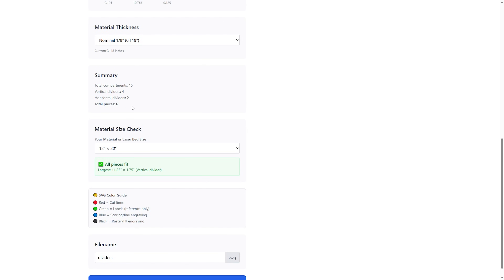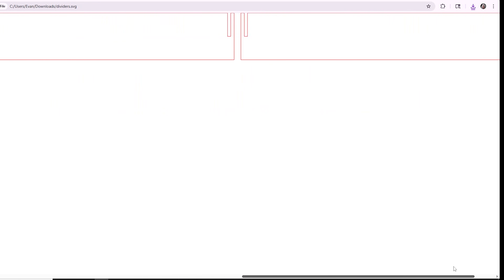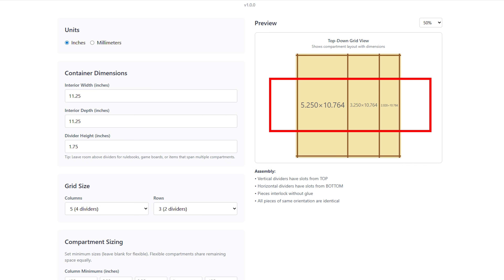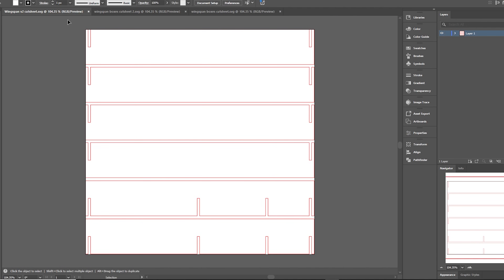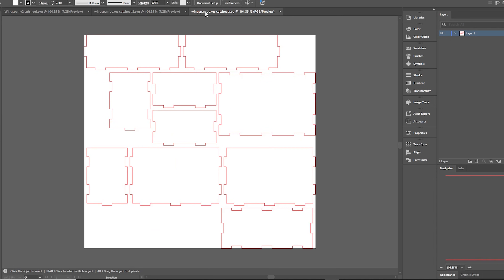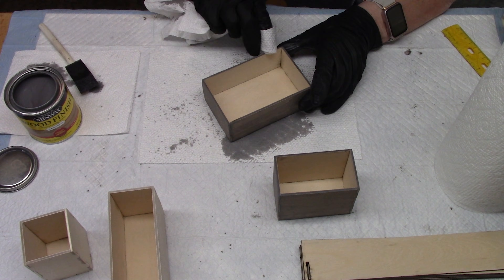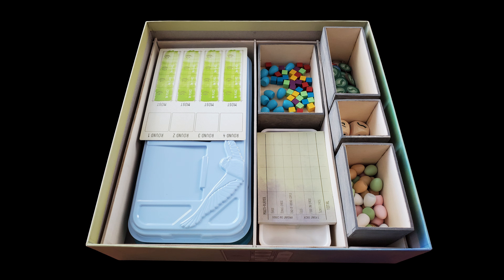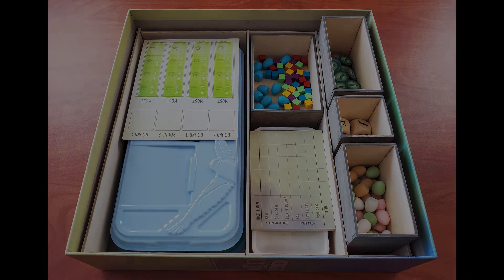How to Use My Free Design Tools to Create a Custom Game Box Insert for Your Favorite Tabletop Game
In this episode I demonstrate the newest tool added to my free tools website -- the Divider Designer.
I show how to use the new Divider Designer, together with another free tool - the 5 Sided Box Designer - to create a custom game box insert for the wonderful game Wingspan. Of course, you can apply the same technique to create a custom insert for any game, or for any box you want to organize, including drawers.
The Designer tools create .svg files suitable for driving a laser cutter or any CNC tool that uses SVG files. I also show some finishing techniques for the insert.